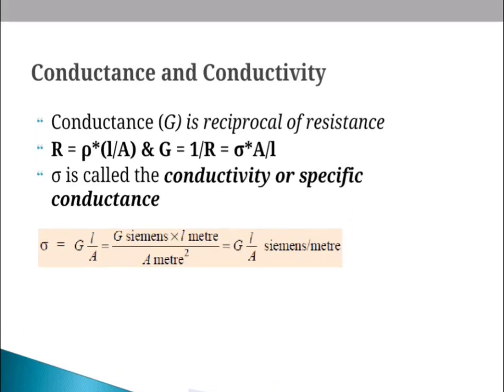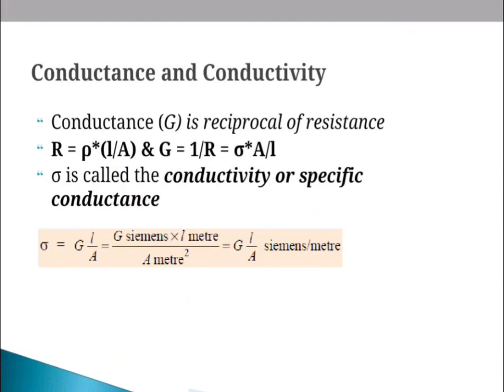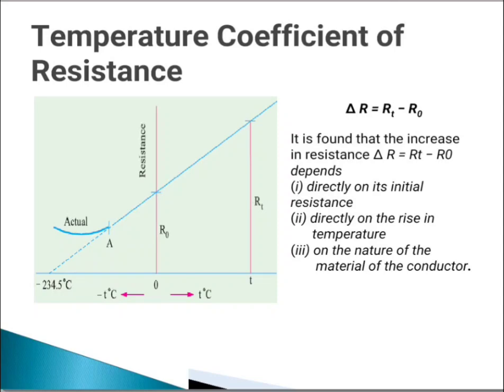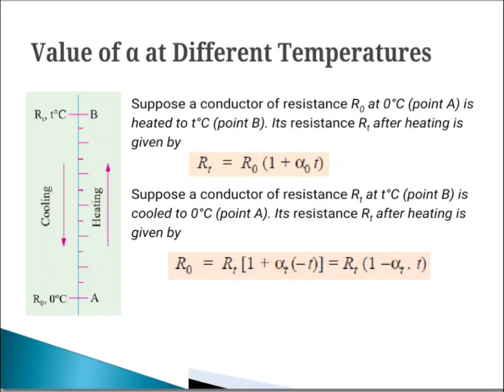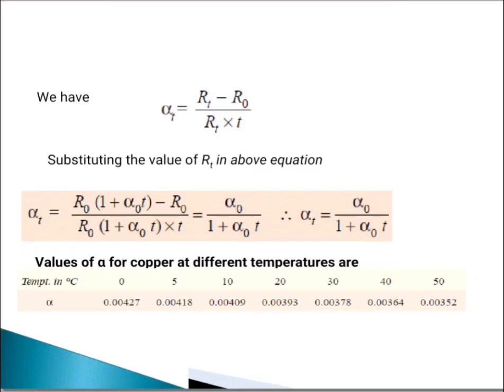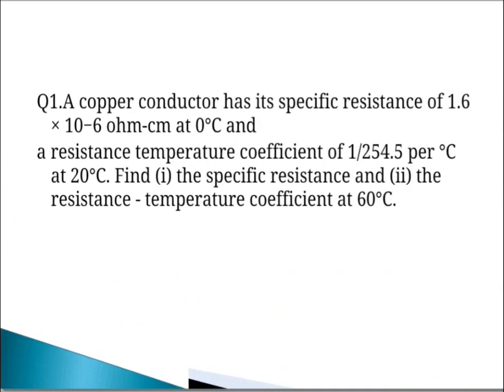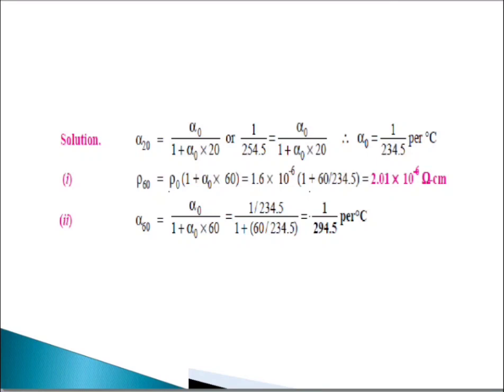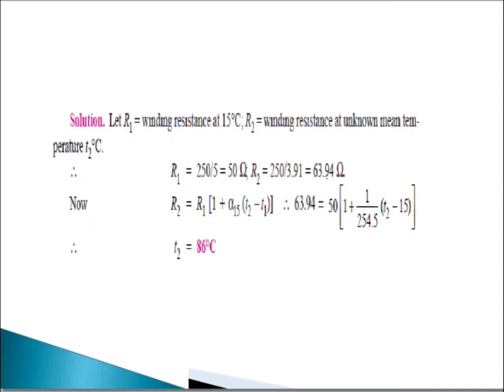Concept of Temprature Coefficient of Resistance